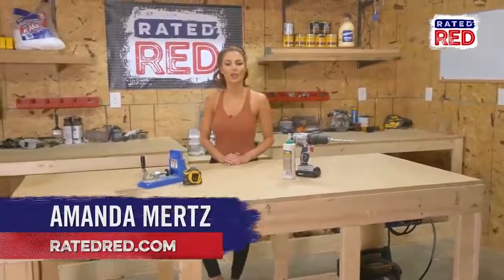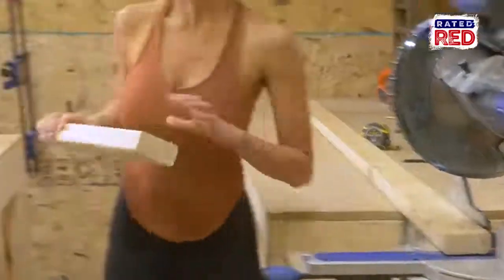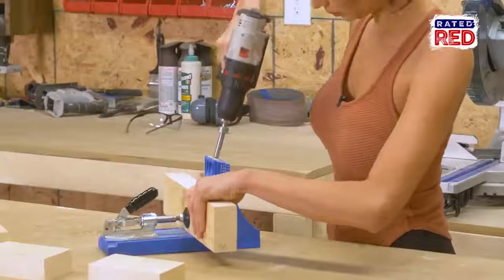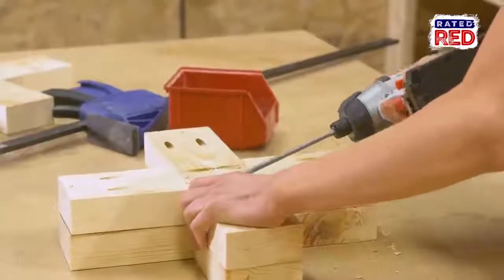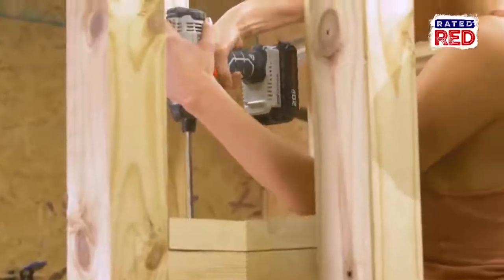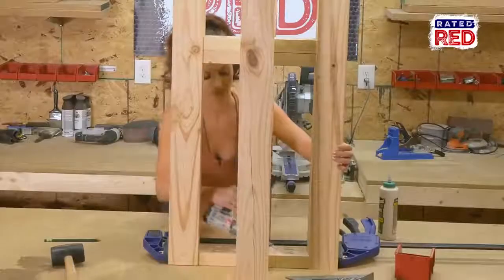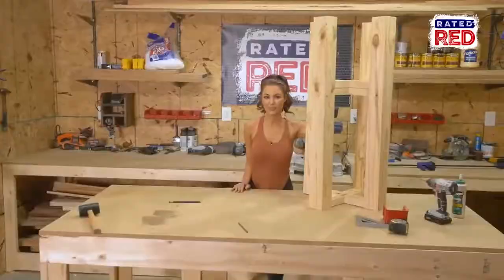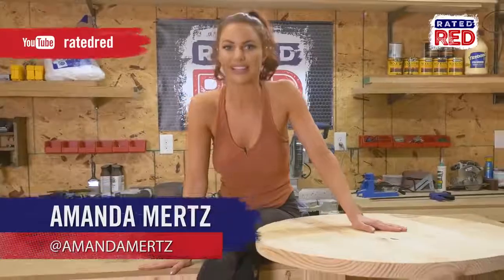Pub Table - Red Hot Building